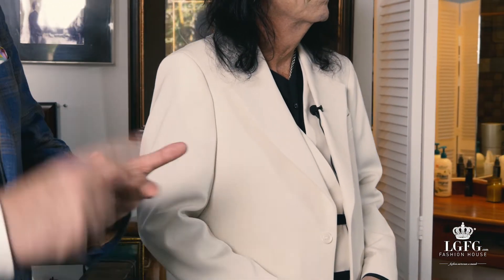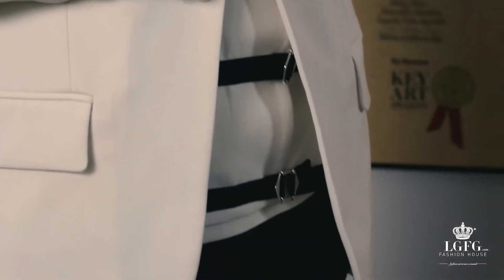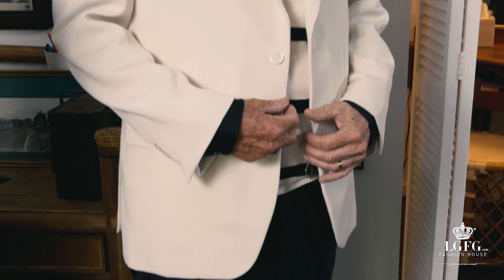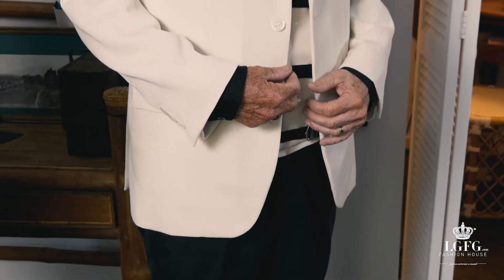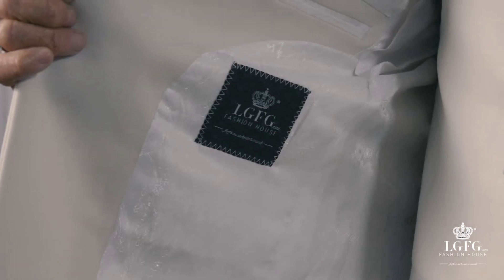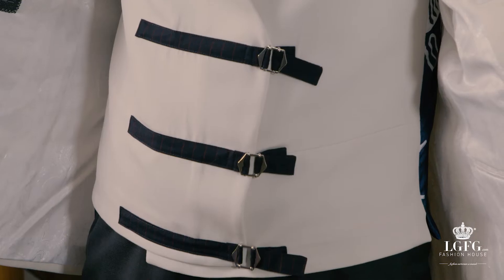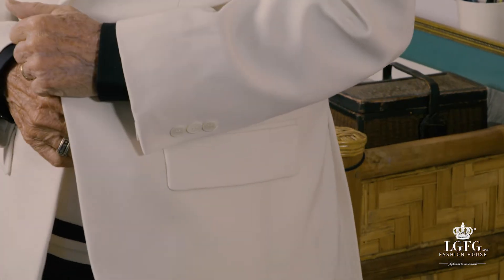Dimitry from LGFG explaining why our chest pieces are made in Italy